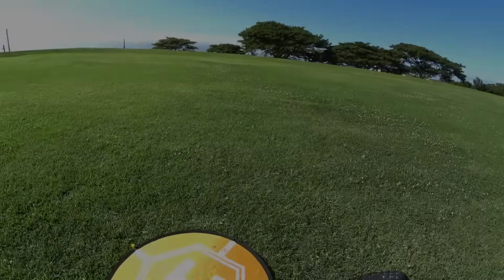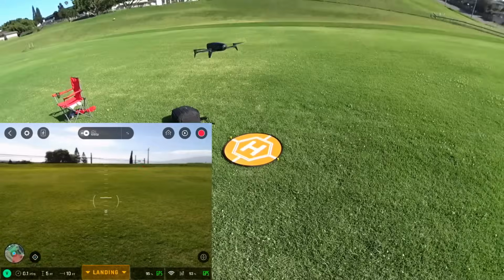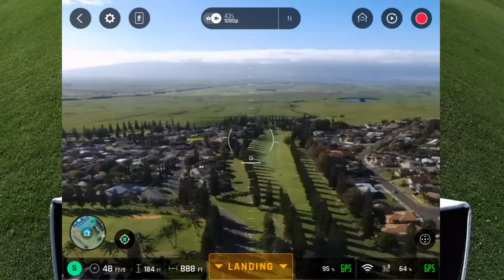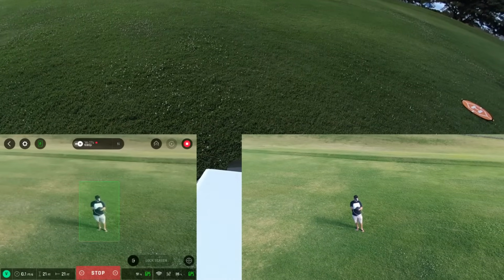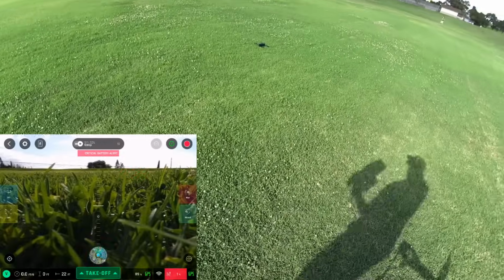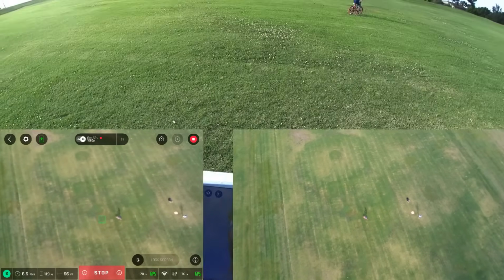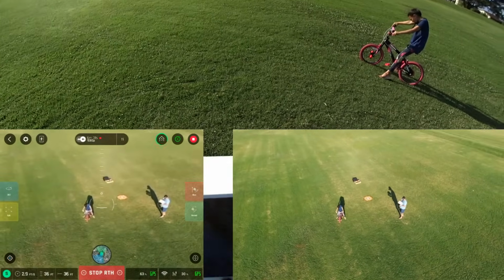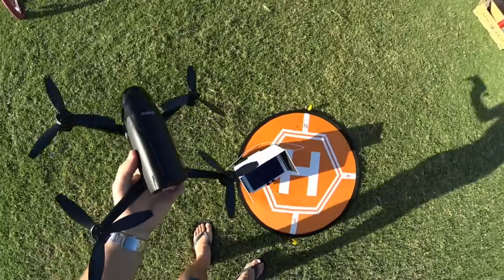PARROT BEBOP 2 POWER Edition Review - Part 2 - [In-Depth Flight Test & Urban Range Test]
Enjoy Part 2 with Flight Test of my review for the new Parrot Bebop 2 POWER EDITION Drone.

Ipad air 2
Ipad Sunshade
Drone Launch Pad